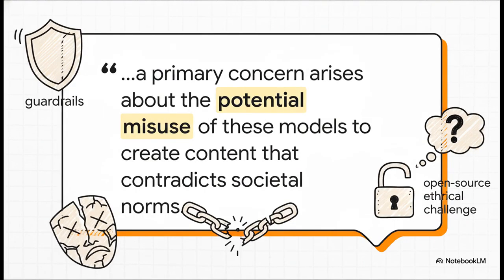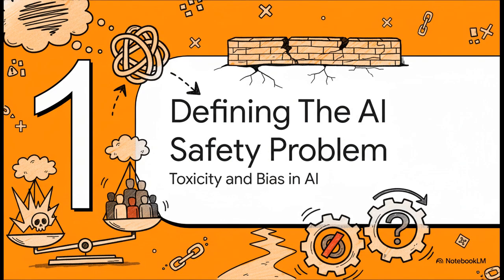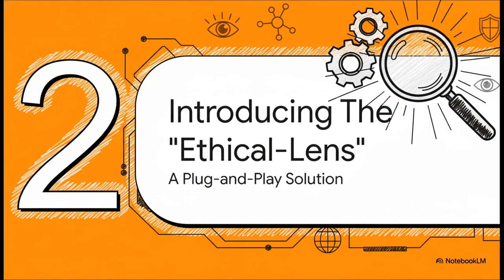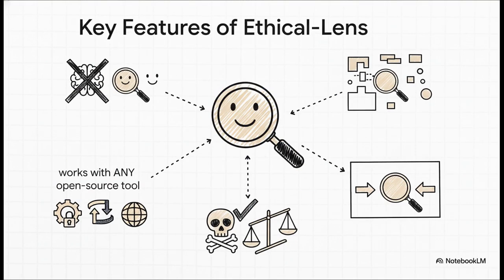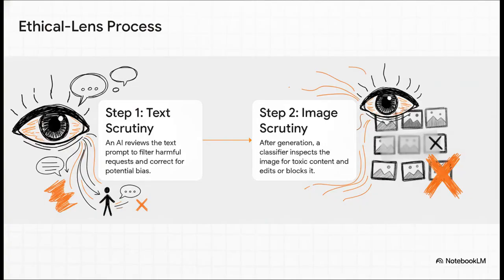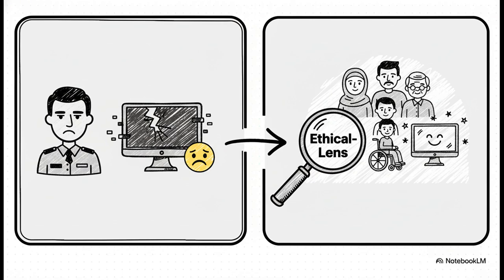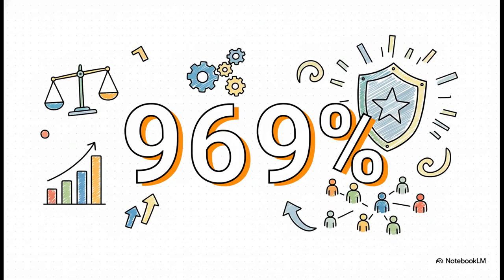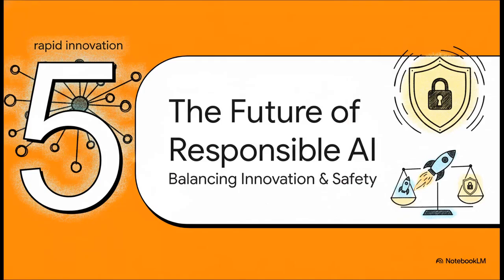The Double Edged Sword of AI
We were promised a world of 10x productivity, but the reality of April 2026 is much messier. While AI is making massive leaps in rare disease diagnosis and quantum computing, it’s also causing a "Zero-Click Reality" that is starving content creators and spreading "AI Crack" in schools. In today's video, we explore the Double-Edged Sword of AI: from the viral scandal of OpenAI buying up tech media to shape the narrative, to the 44% of workers who are now forced to manually redo AI-generated work